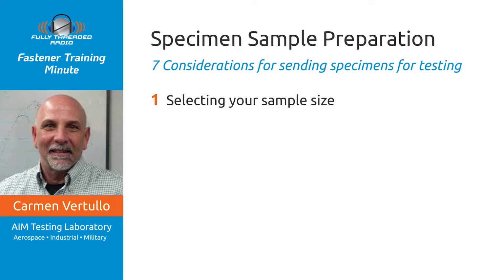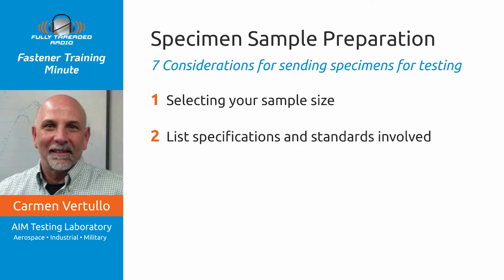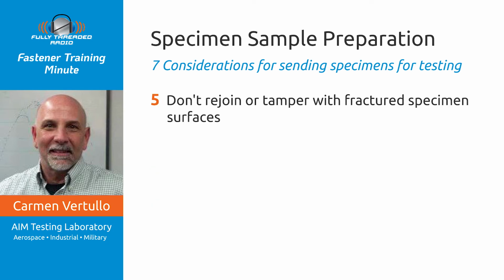How to prepare fastener specimens for a test lab | Fastener Training Minute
In this episode of the Fastener Training Minute, Carmen Vertullo of AIM Testing Labs covers various things to consider when sending fastener specimens to a lab for testing. Carmen discusses how to protect specimens, test types and standards, and more.

The Fastener Training Minute is an informative segment of the Fully Threaded Radio podcast, and voice of the FCH Sourcing Network.

Fully Threaded Radio is part of the FCH Sourcing Network, the search engine for hard to locate fastener inventory.